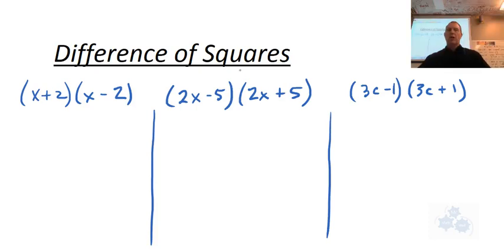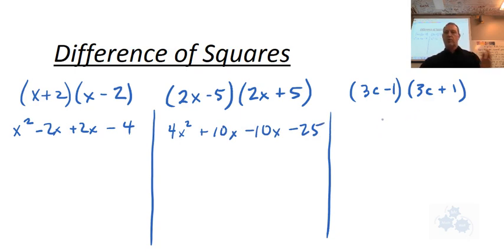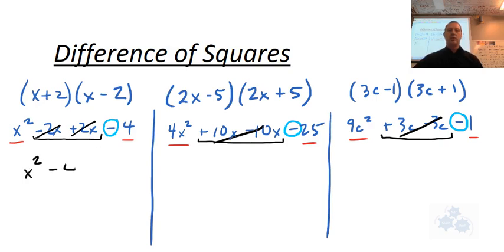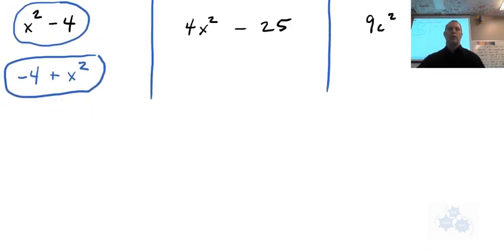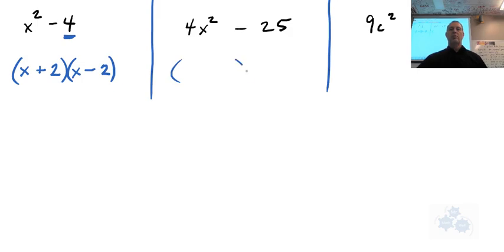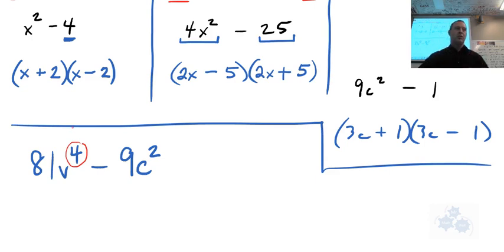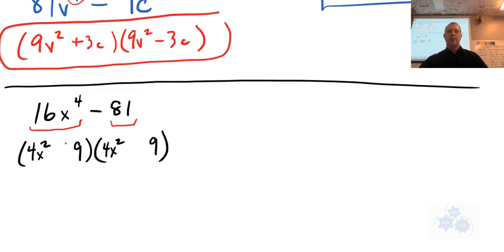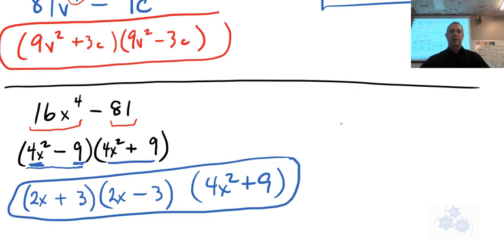FM 10 3.8 Difference of Squares (2018)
Brief introduction to differences of squares with examples